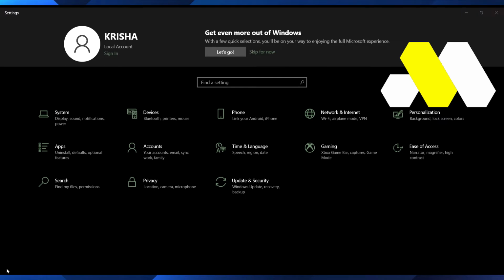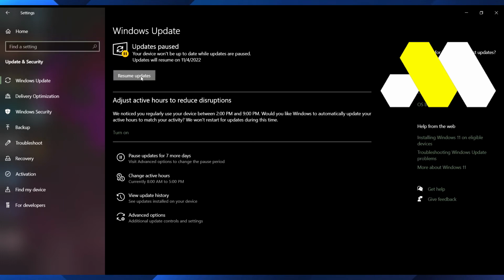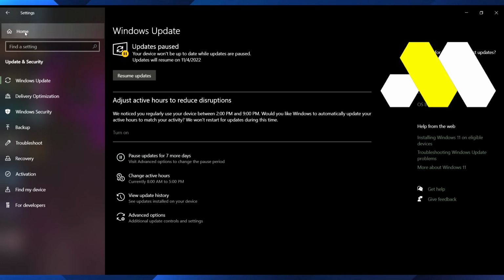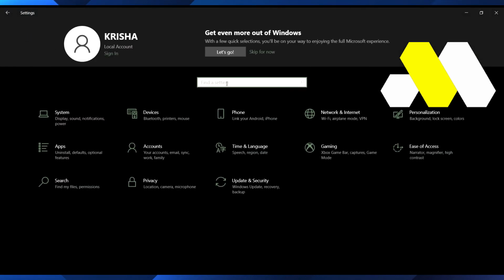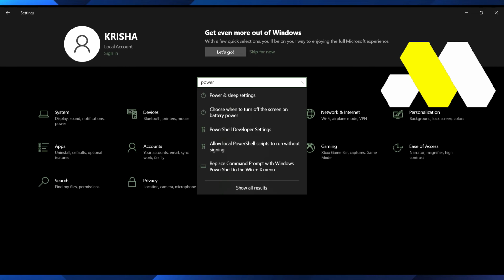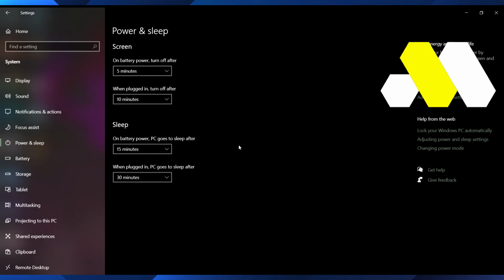How To Fix Overwatch 2 Crashing/Freezing On PC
In this video, we Will Show You How To Fix Overwatch 2 Crashing On PC. So watch the video all the way through to Learn exactly  How To Fix Overwatch 2 Freezing or not launching on your PC easily!